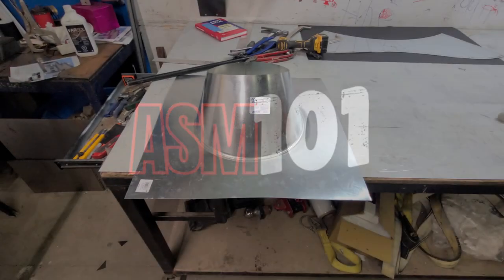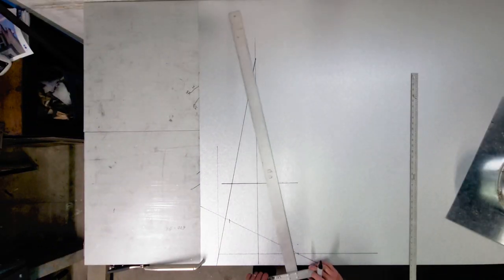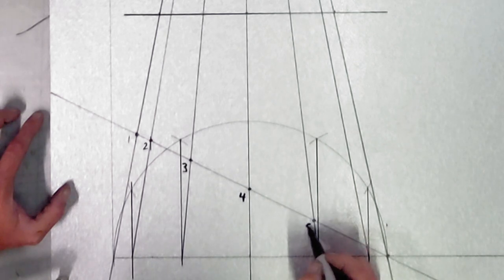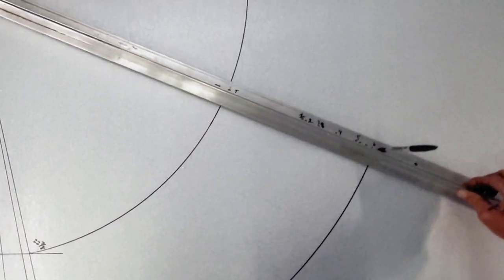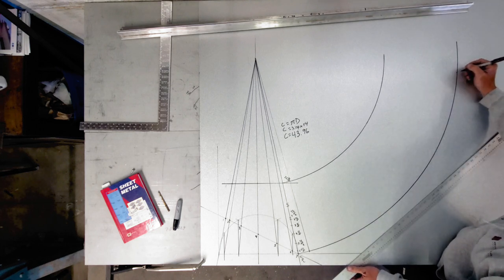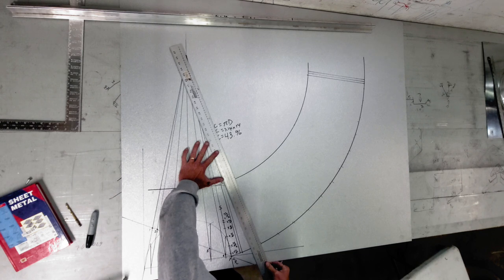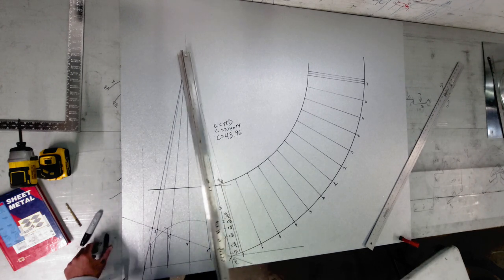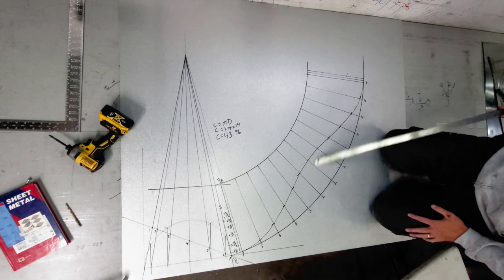How to Make a Chimney Pipe Roof Flashing with Sheet Metal